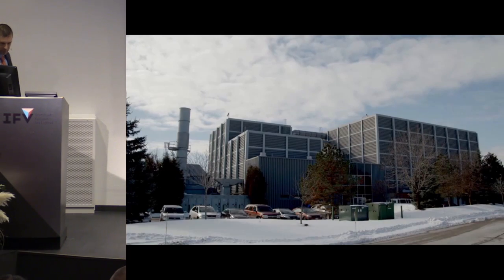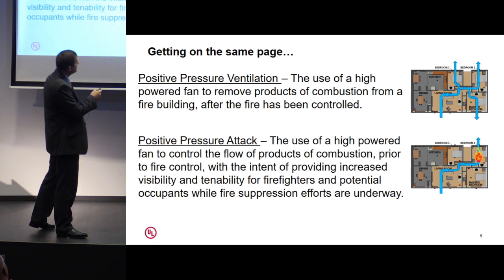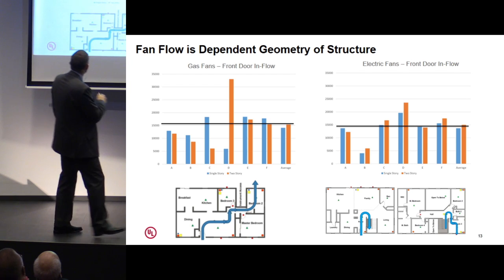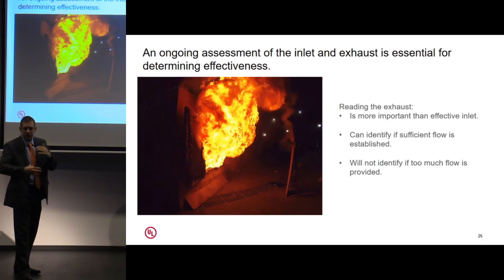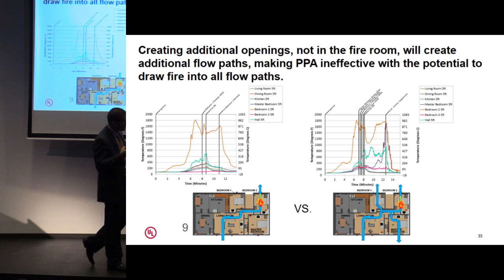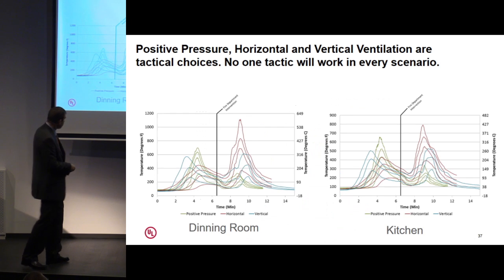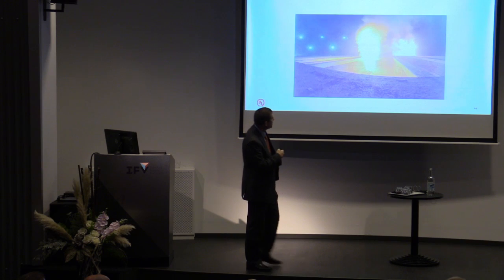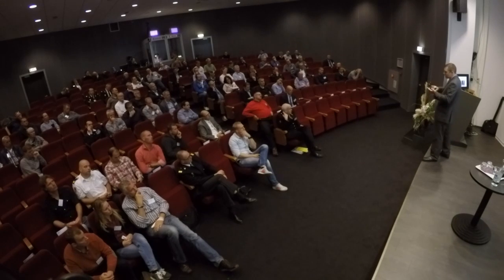FSS Congress 2015: Robin Zevotek - Positive Pressure Attack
Robin Zevotek tells at the FSS congress 2015 about the experiments of UL on Positive Pressure Ventilation. Last year, UL did many experiments to see what the effect of PPV on the fire would be.
The 8th annual congress Fire Safety & Science (FSS) will be organized by the IFV together with Underwriters Laboratories (UL) from the United States. National and international speakers will provide presentations about the theme 'Understanding of and responding to fire'.

Presentation Recorded on the Annual Fire Safety & Science Congress on November 4 and 5 - 2015 at IFV - Arnhem - The Netherlands.